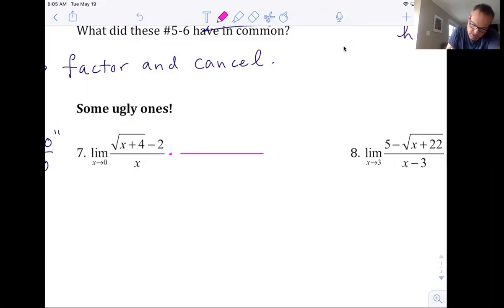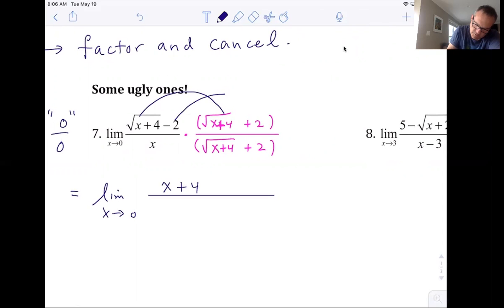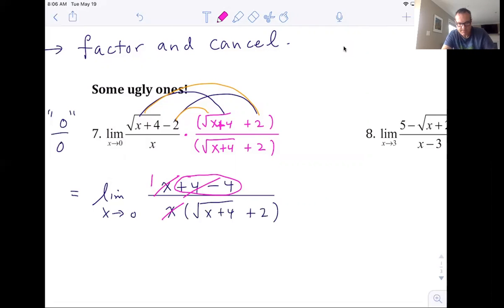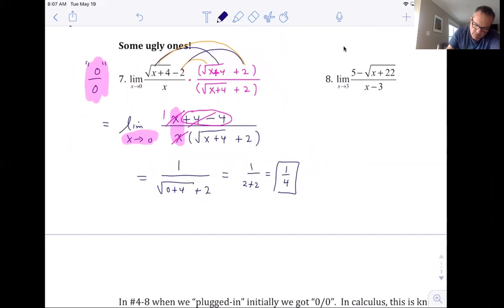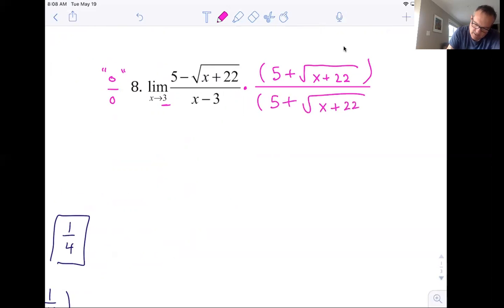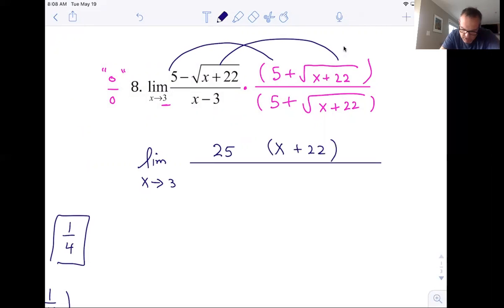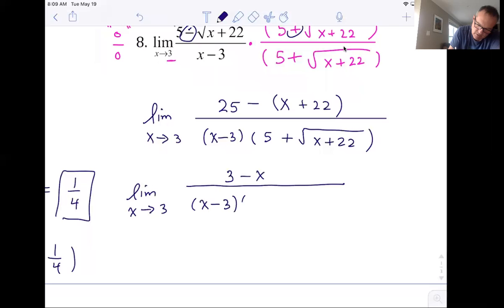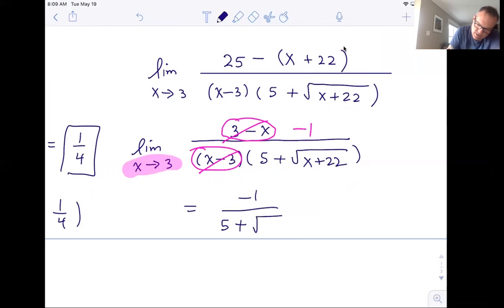Limit Theorems 2